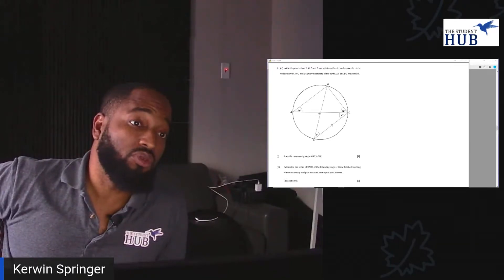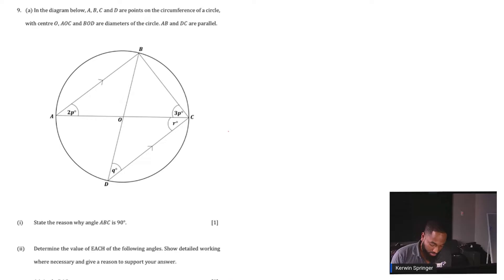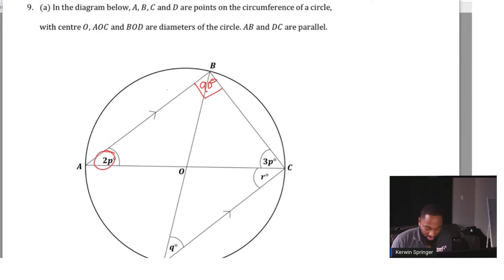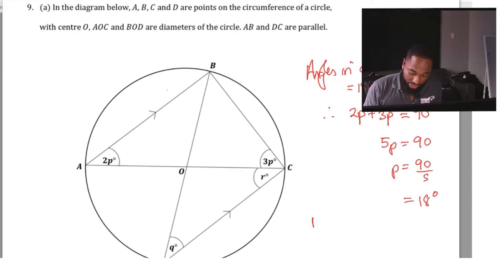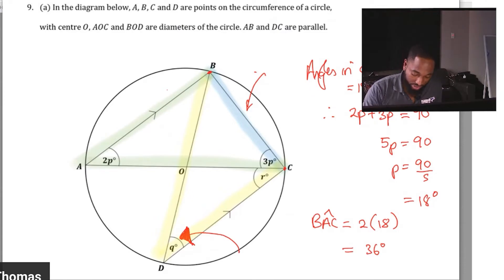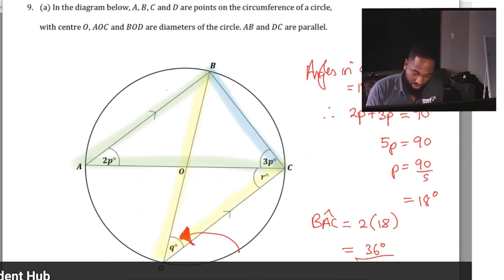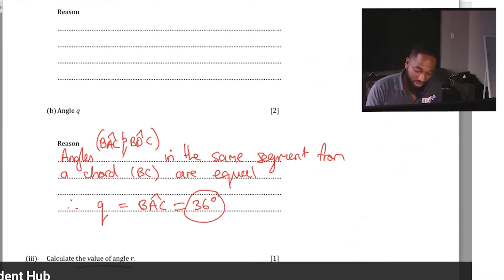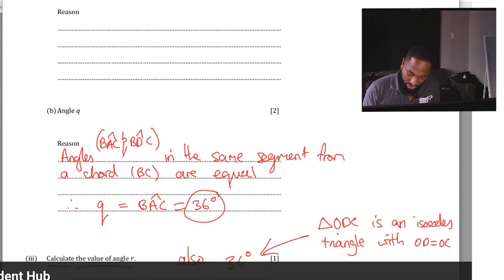Circle Geometry | CSEC Mathematics | Jan 2021 Q9a